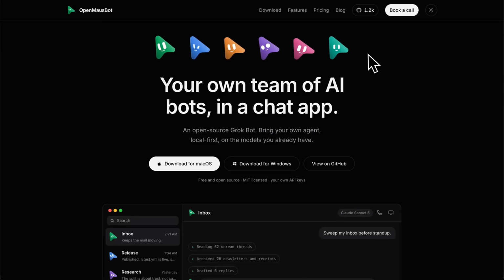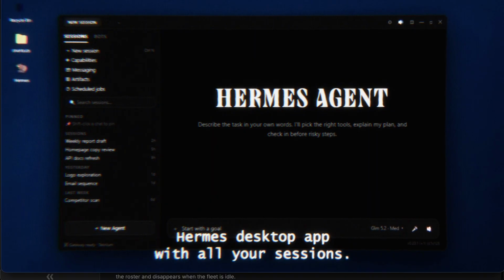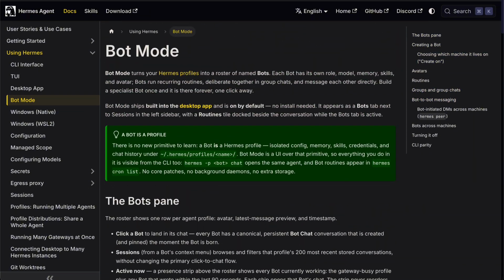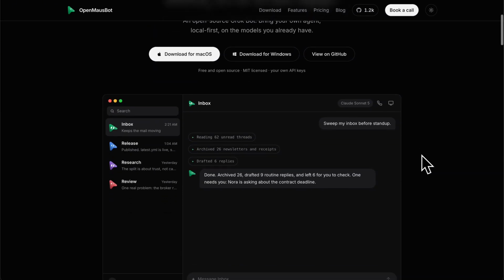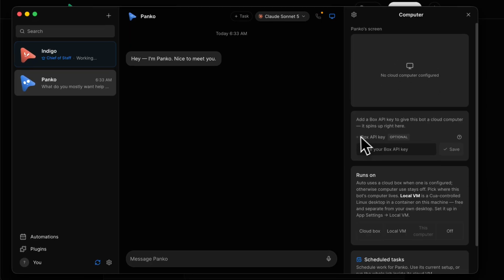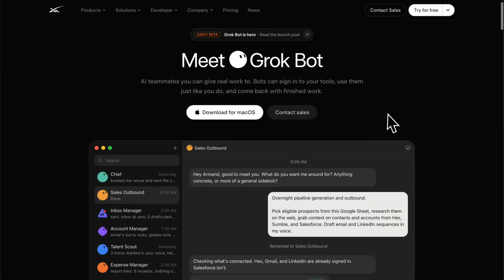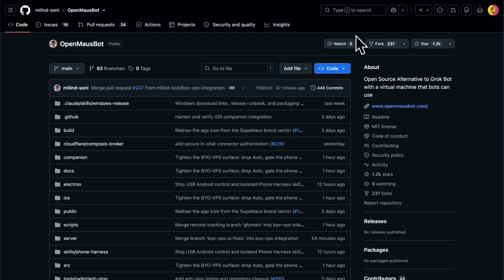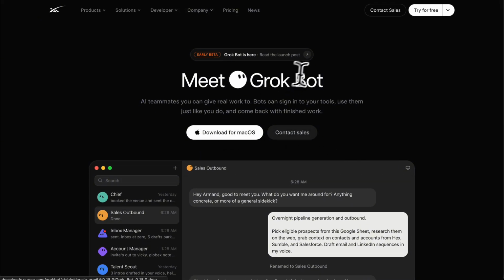Grok Bot Just Lost to Hermes Agent Bot Mode & OpenMausBot!?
Grok Bot vs Hermes Agent: which fits the workflow and subscriptions you already use? This comparison looks at the trade-offs and alternatives covered in the video; subscription details reflect the August 19 recording.

Choosing between Grok bot and Hermes Desktop for your workflow. Learn which AI tool fits your current subscription plan.

Deciding between various AI coding assistants can be confusing, especially with new features rolling out constantly. Norris Research recently added bot mode to Hermes Desktop, which changes the landscape for users already paying for specific services. This video clarifies exactly when you should switch tools based on the subscriptions you already own.

If you are currently paying for a Grok subscription, Super Grok heavy, or a Cursor Ultra subscription, your decision is straightforward. Using the Grok bot is often the most logical choice because it is included with your existing plan. I break down why this integration matters for your daily coding tasks and help you avoid paying for redundant services.

🔗 OFFICIAL LINKS / SOURCES

0:00 Navigating the New Bot Landscape
1:19 Deep Dive into Hermes Agent Bot Mode
3:28 The Open Mousebot Alternative
9:12 Selecting the Right Tool for Your Needs
13:53 Are These New Bots Actually Necessary?